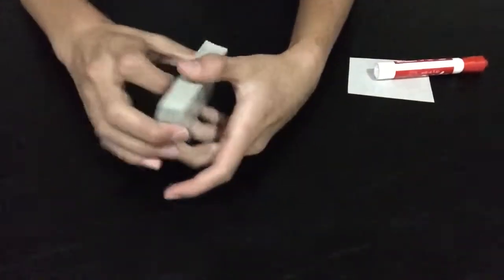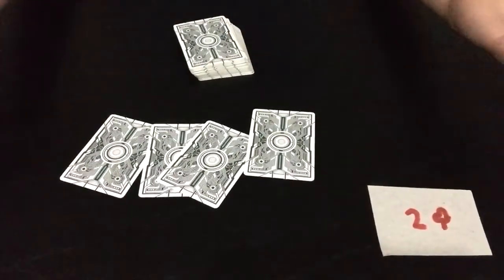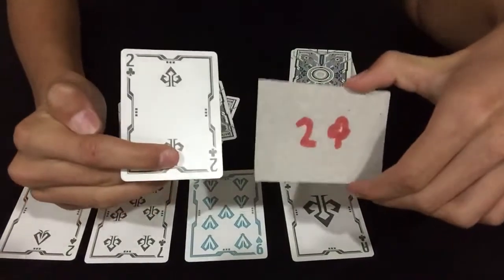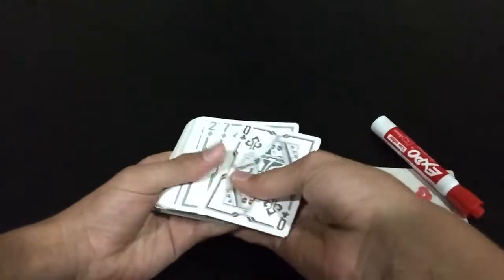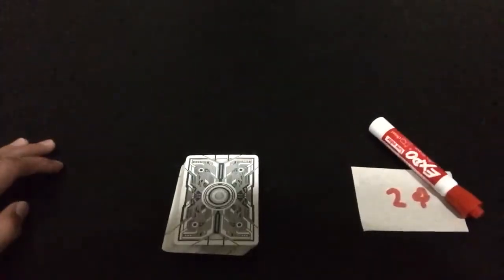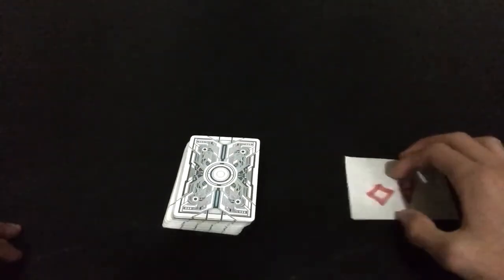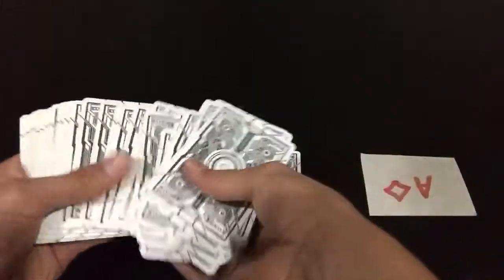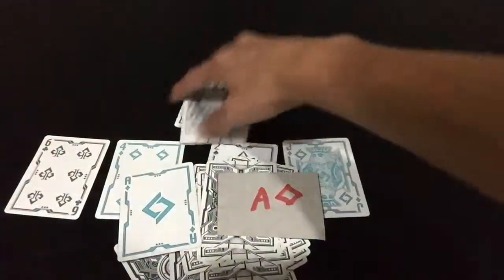The Mathematical Mystery!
This is one of my favorite self-working tricks!